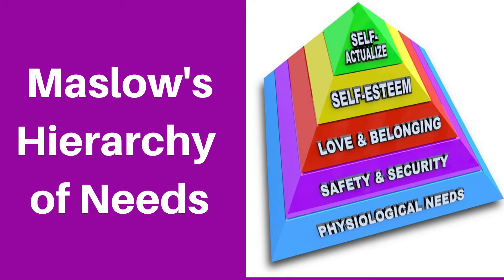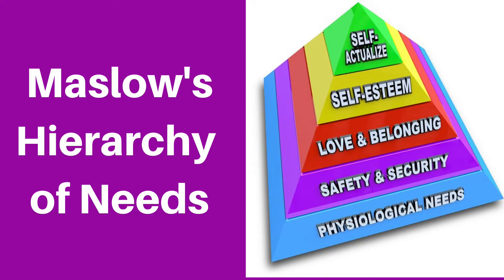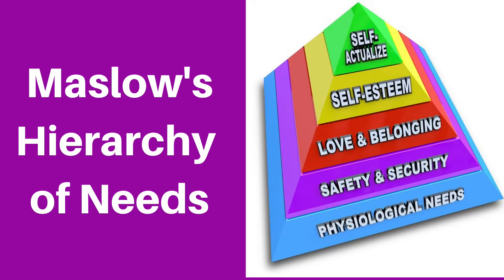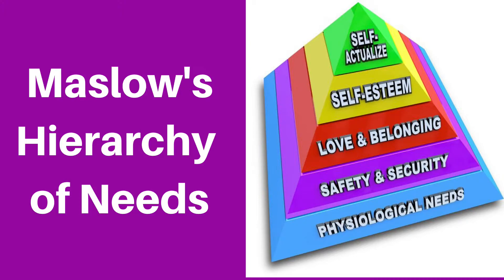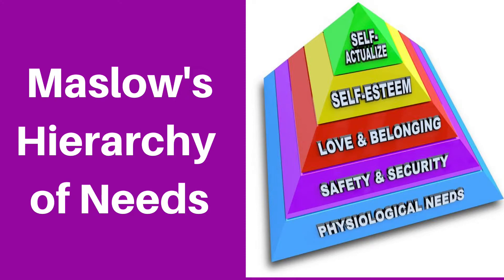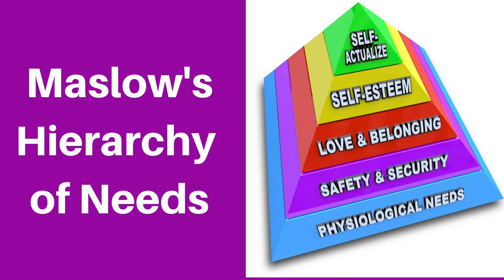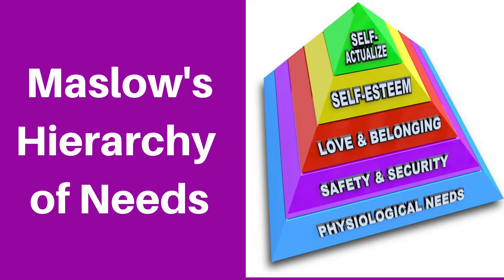HOW TO BECOME SELF-ACTUALIZED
Self- Actualized people are widely recognized as successful people who have taken control of their lives, yet many people don't understand why only some people have been successful in achieving higher levels of success than others.  In this episode, Jeanette Larsen discusses the history of the theory of Self-Actualization and describes the process to achieve it.  It's a MUST VIEW  for people seeking the ability to truly make their own decisions without being dictated to by others.

For more information and help in your own process of Self-Actualization, visit our and sign up to participate in our online community of people who are in the process of taking control of their lives